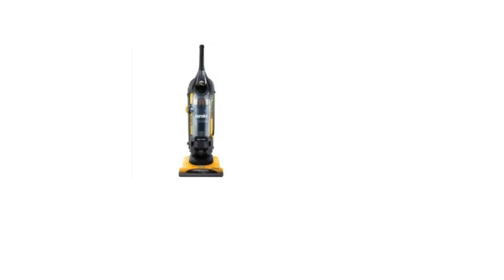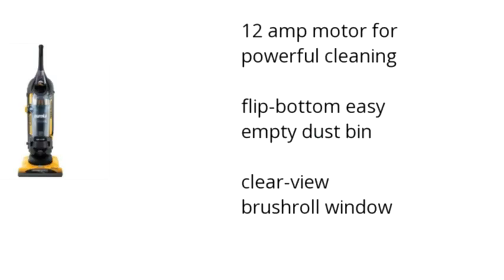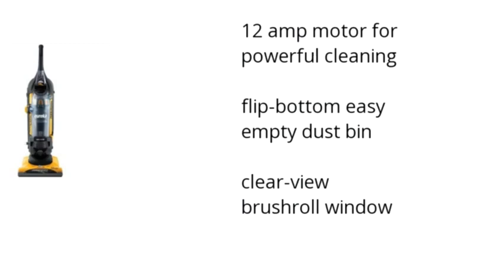Eureka Airspeed Gold Rewind Bagless Upright Vacuum Features Video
Eureka Airspeed Gold Rewind Bagless Upright Vacuum Features Video, Eureka Airspeed Gold Rewind Bagless Upright Vacuum Features Video